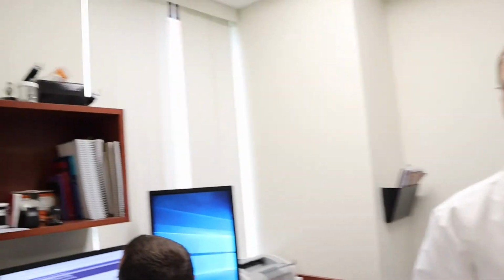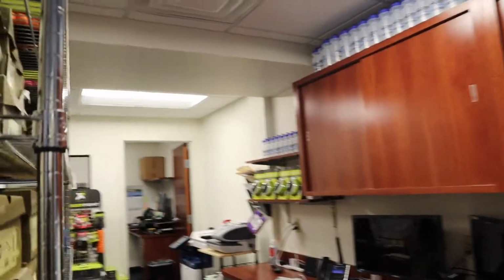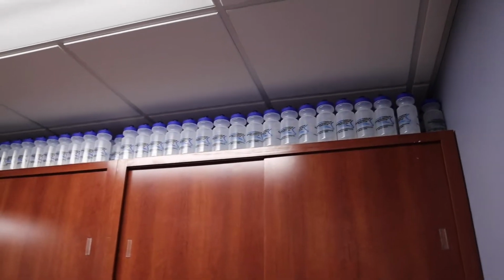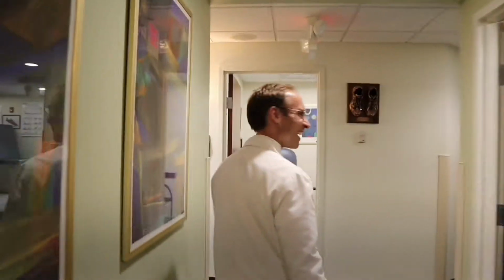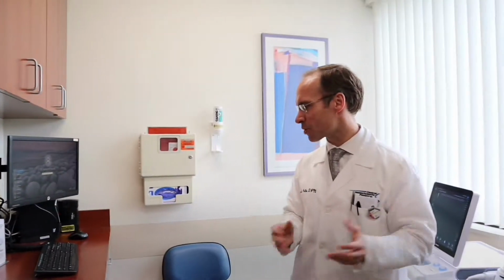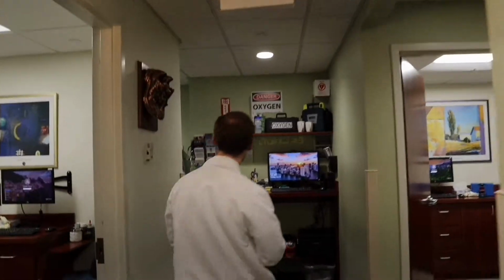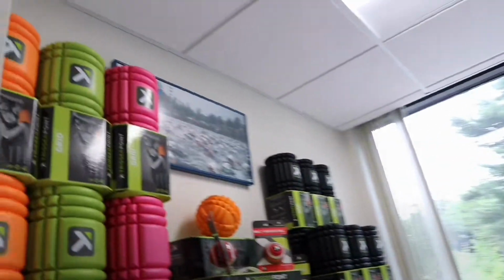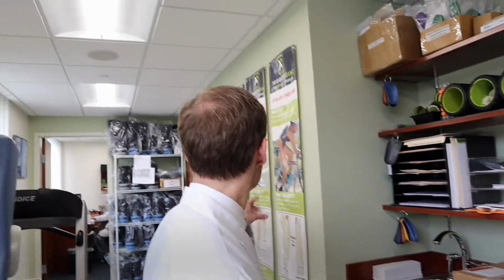The Office Tour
In this video Dr. Pelto will give a tour of his office at Central Massachusetts Podiatry located in Worcester Massachusetts.